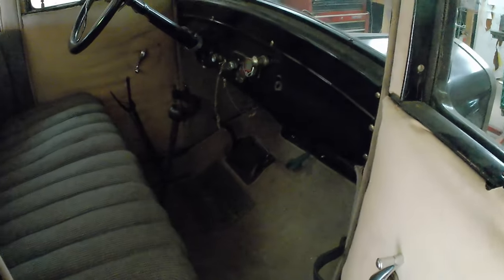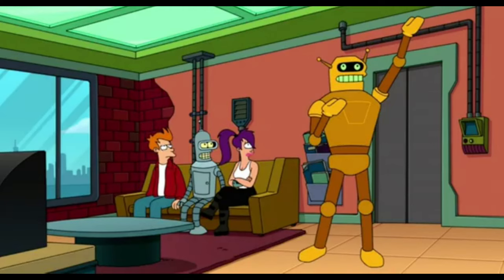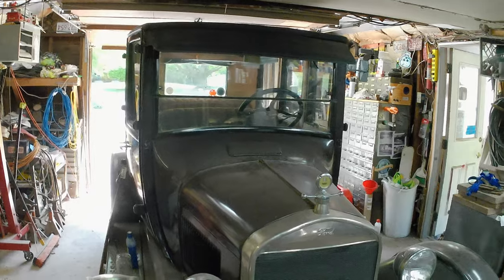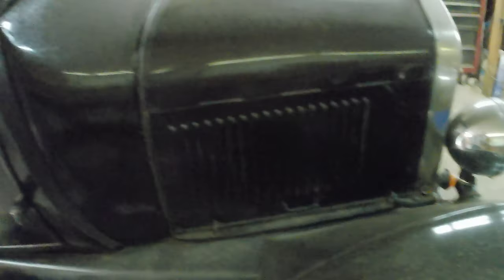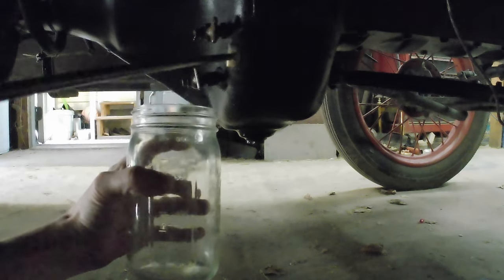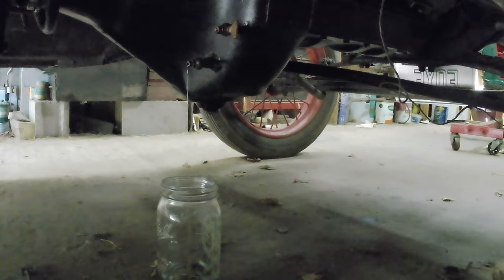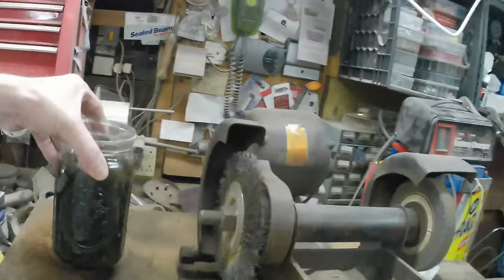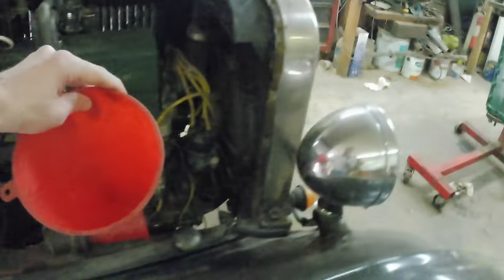Model T Ford Clutch - is it sticking?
Today is step one in finding out if the clutch pack is sticking in the Model T Ford. Not sure where the guy's head went, it's AI generated.

If you are a youtuber and would like a little help fine-tuning your videos - try "tubebuddy" (I use it for thumbnails, SEO, etc).  It's easy to sign up using this